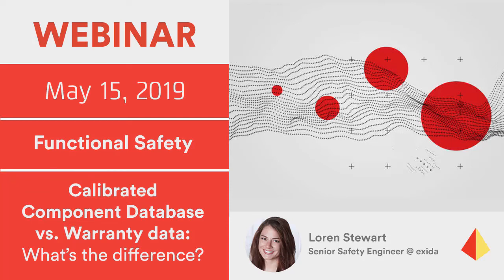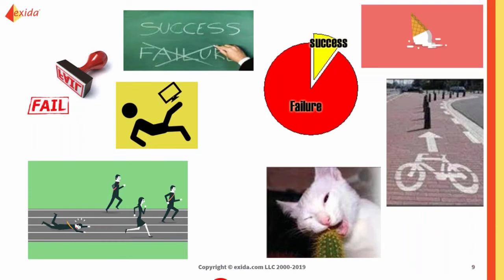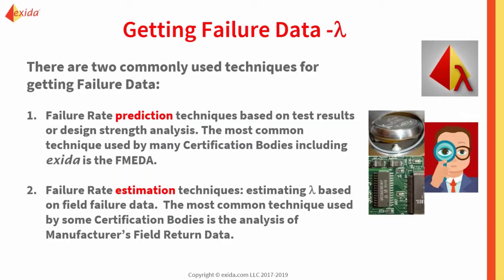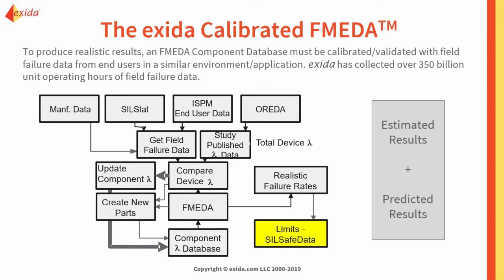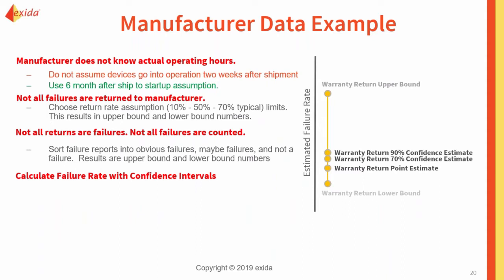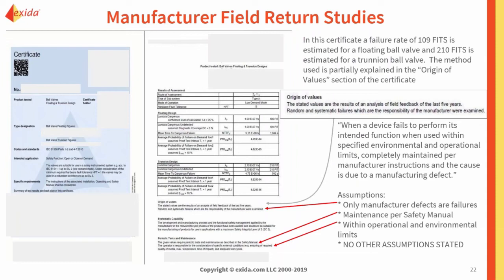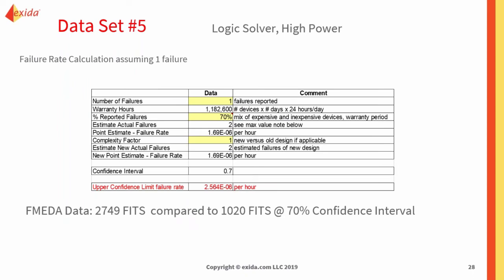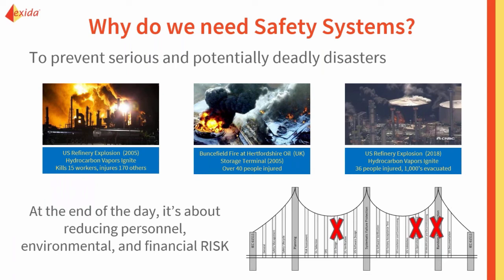Calibrated Component Database vs. Warranty data: What’s the difference?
For decades manufacturers have been using their customer return data to estimate failure rates for their products. exida also uses this data but only for FMEDA comparison and validation purposes.

This webinar will show the result of several of our recent warranty failure calculations and the comparison to the corresponding FMEDA prediction for the same product. We will review how the data is useful for calibrating a component database, the importance of a calibrated FMEDA component database and why warranty data is not a useful method for realistic failure rates used for safety verification calculations.